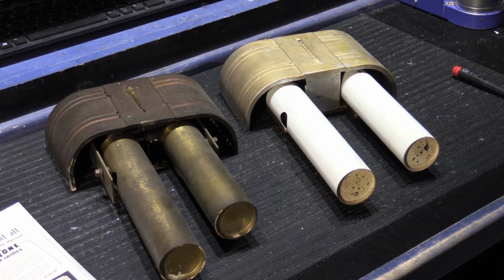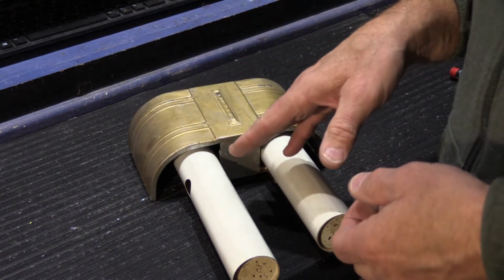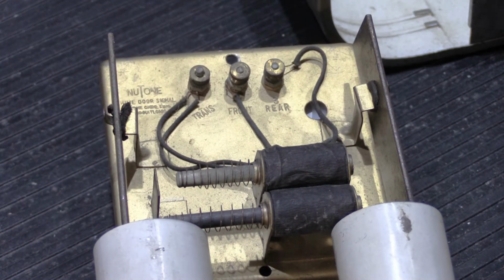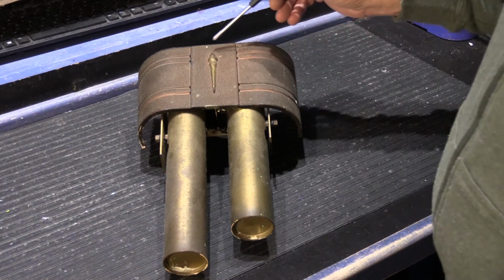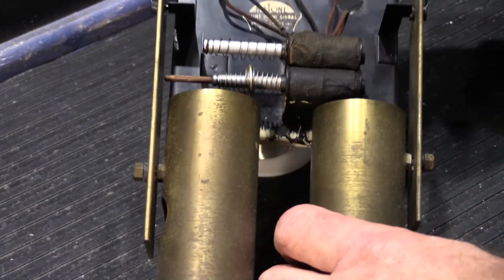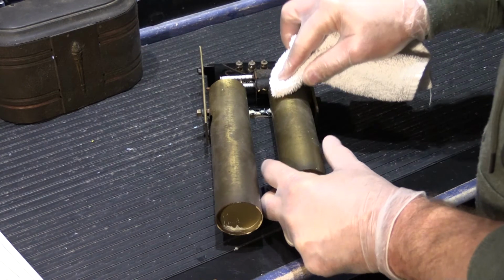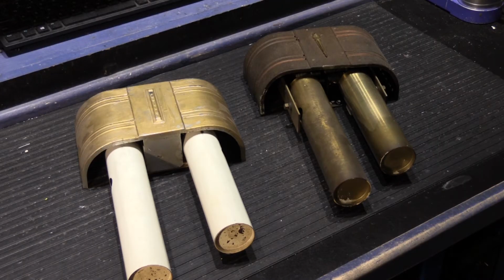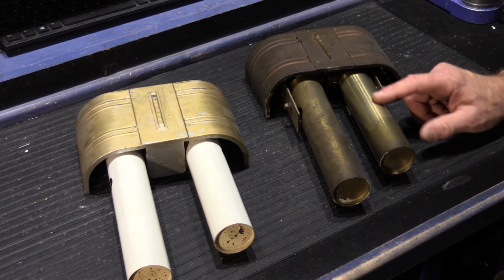An Overview of two Pre-War NuTone 2-Note Door Chimes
Here are 2 very good examples of very early NuTone 2-Note Door Chimes